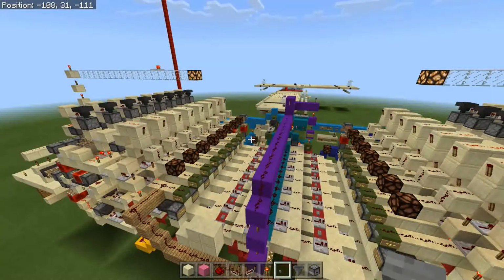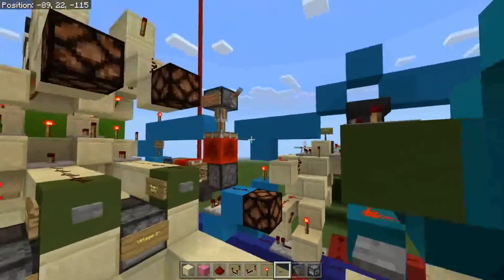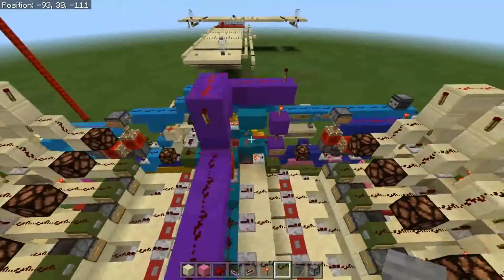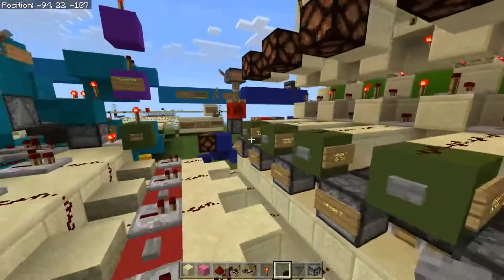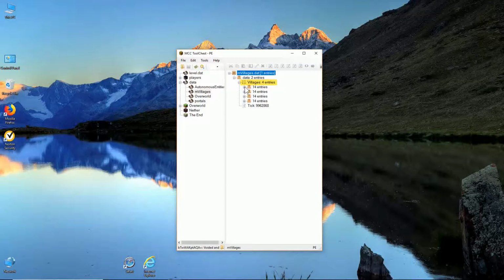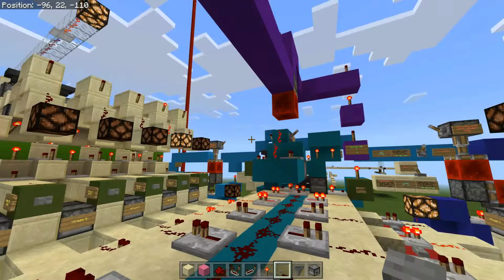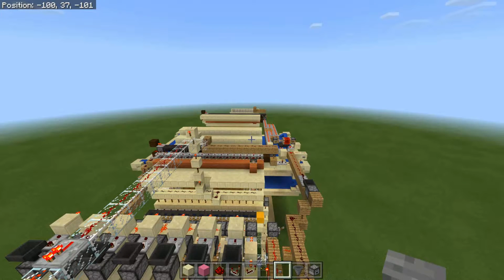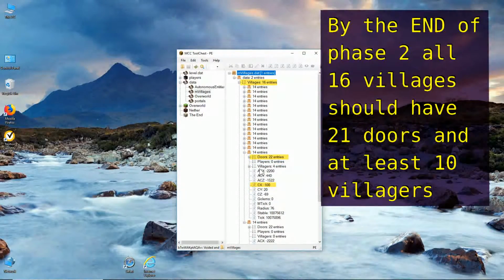Semi-Automatic Rebuildable 16 Village Iron Golem Farm - Minecraft Win 10, PE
*Update* 5-1-2019    Sorry. This farm no longer works due to changes in the 1.11 - Village and Pillage update

*Update* 9-8-2018  As of Minecraft version 1.6.0 : With the aquatic update - The farm still generates villages correctly, but golems MAY not spawn. If they don't, delete 1 row of doors on each side of the spawning area and replace them. This should "reset" Minecraft's thinking into spawning golems again.  Also, village data CAN BE SAVED in windows 10. To do so, get out of full-screen mode, then click the X in the top right to close the WINDOW - without saving and quitting the game. This essentially crashes the game, preventing Minecraft from writing blank-ness into the village data tags. Hope my description was clear enough. Thanks for stopping by!

*Update* 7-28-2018 As of minecraft version 1.5.2 they fixed villagers in minecarts so they now see the standard 4 blocks above and below their feet. That means this version of the farm does not work until the five villagers in minecarts are lowered by 1 block. The four villagers around the spawning platform will also need the piston and slime block below them lowered by one block.

I've made these changes and uploaded the new file to Mediafire for download below.

This is a first draft effort to make a rebuildable iron golem farm for Minecraft Win 10. I've provided a World Download so people can pick it apart and try their own thing with it. I know the redstone can be simplified, among many other things. Hopefully this will be somewhat helpful to somebody.